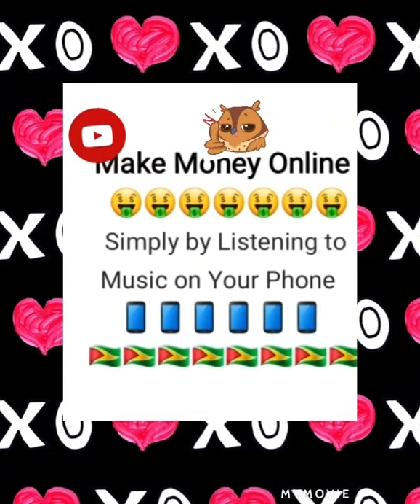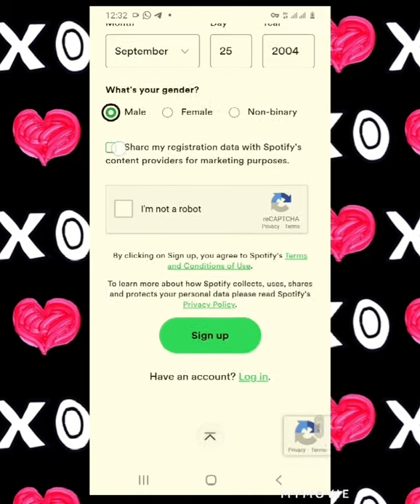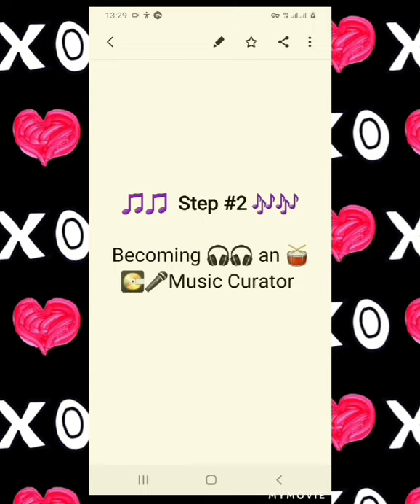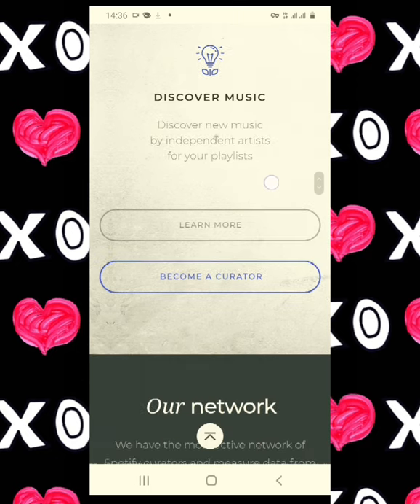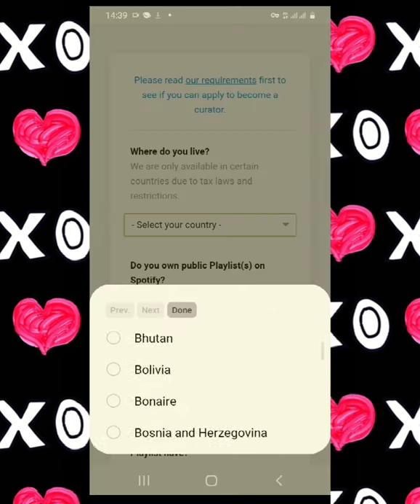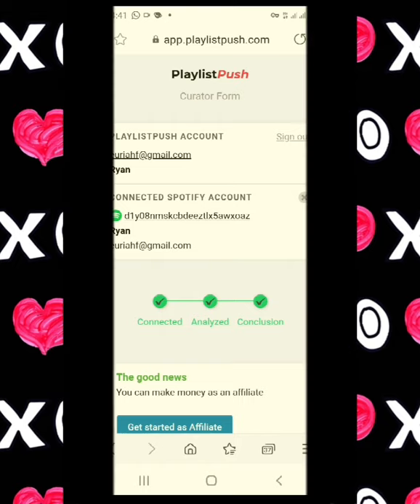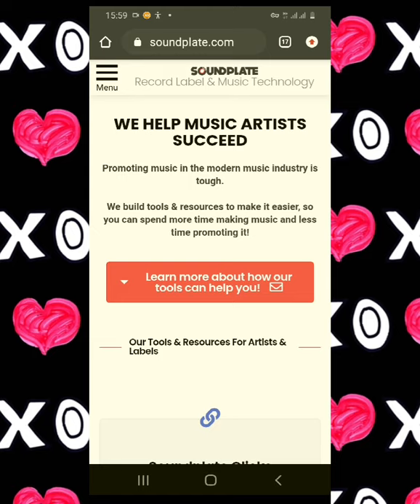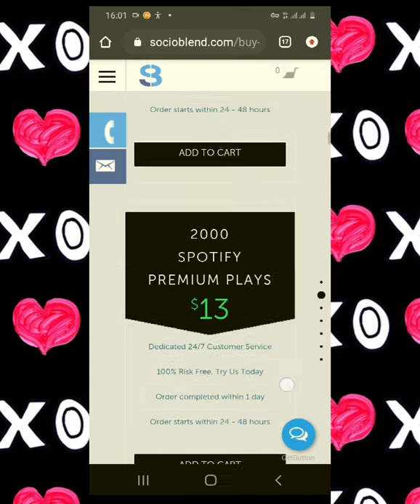Make money Listening to Music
Socioblend - Socioblend.com

Playlist - Playlist.net

Soundplate - Soundplate.com

Let me know if you can Do this in the comments